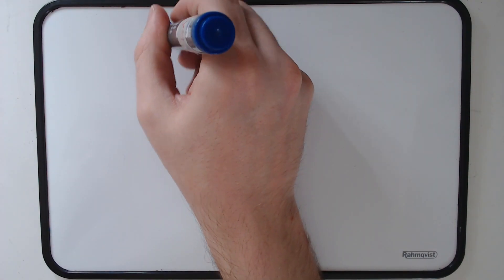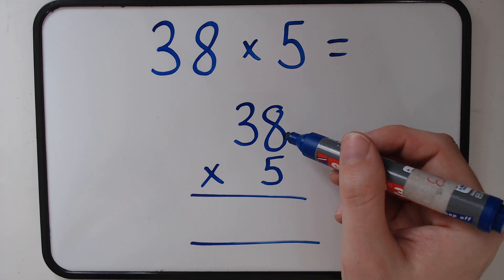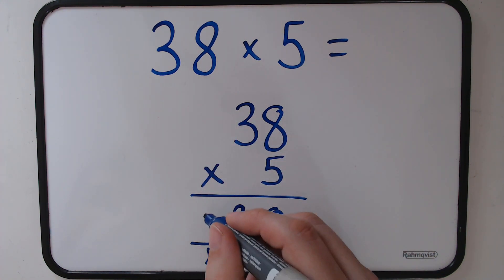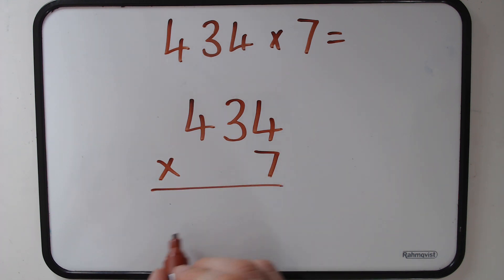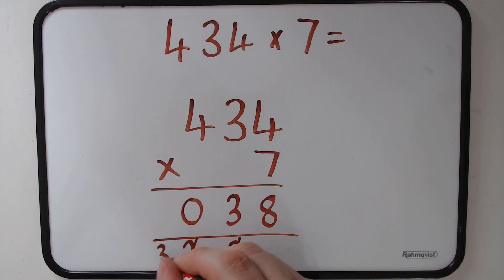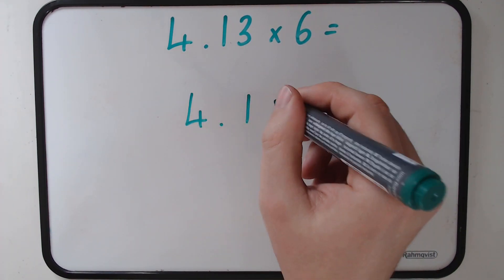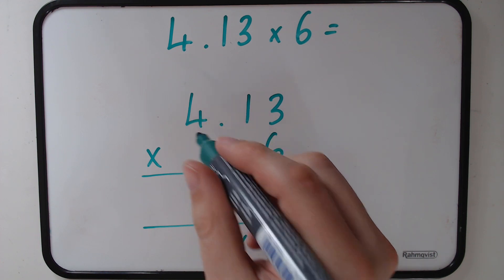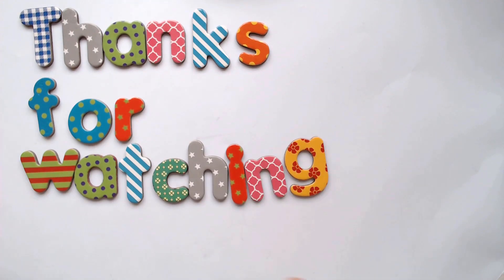KS2 - Short Multiplication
Just a recap video of short multiplication. Not so much of a teaching video (the children would have this in detail at school) but more of a recap of the steps to get the correct answer.